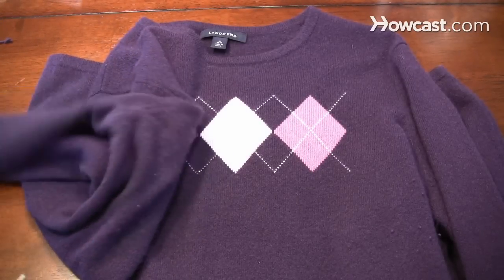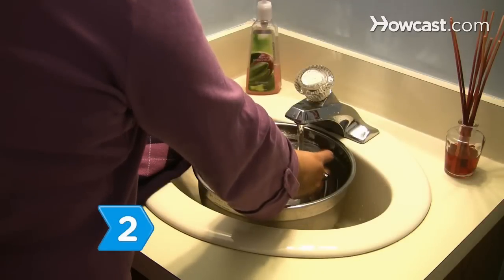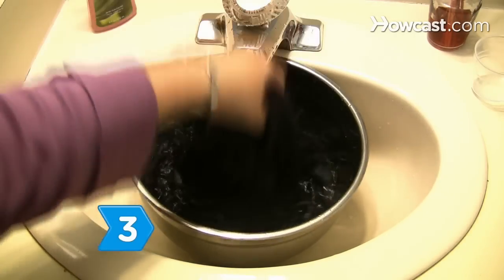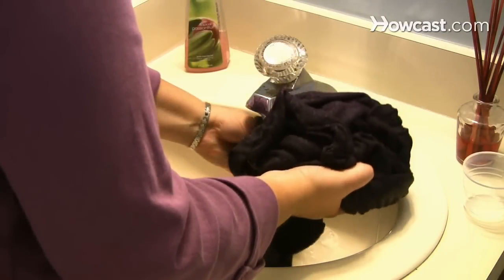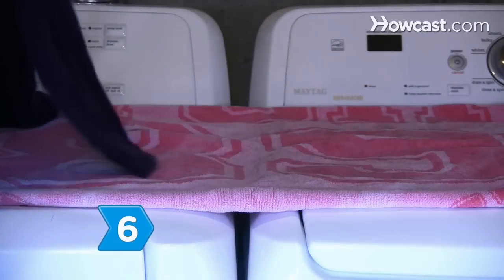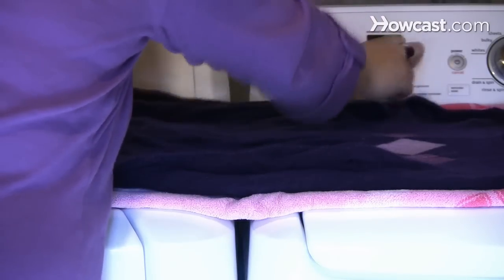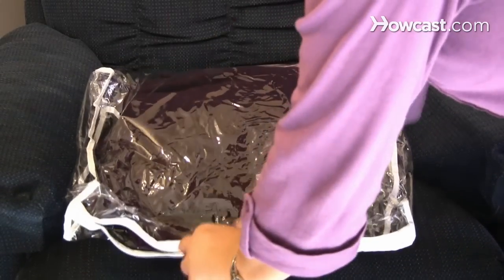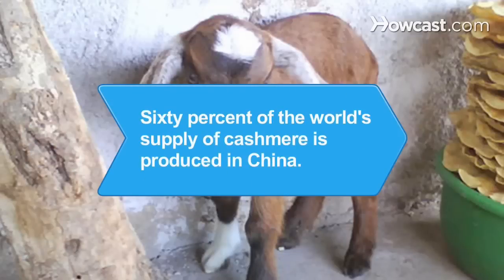How to Care for Cashmere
Washing your cashmere clothes will make them softer over time. Keep your cashmere sweaters, coats, and scarves looking their best by learning to correctly maintain your cashmere.

Step 1: Pull or cut pills
Pull or carefully cut any pills from the cashmere item.

Tip
Shaving devices to remove pills are available at many drug stores.

Step 2: Hand wash
Hand wash your cashmere items in cool water with mild soap, but don't mix colors in case they bleed.

Step 3: Agitate water
Agitate the water with your hands for a few minutes, and then let the items soak for an hour and a half.

Step 4: Rinse
Rinse the clothing well under cool running water.

Step 5: Press out the water
Press the water out of the cashmere clothing, but don't wring the water out.

Step 6: Lay the clothing flat
Lay your cashmere clothing flat on top of a dry towel after washing and reshape it as it dries. Be patient. Cashmere can take a few days to dry.

Step 7: Store
Store your cashmere clothing in a cedar chest or plastic bag. Place moth cakes in closets where your cashmere is stored or in the cedar chest.

Sixty percent of the world's supply of cashmere is produced in China by collecting fibers from cashmere goats during molting season.